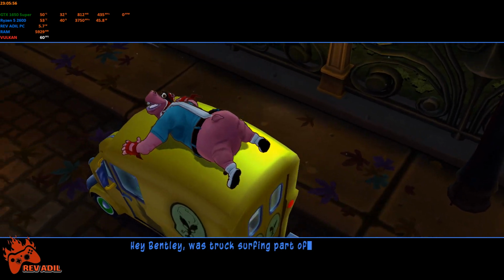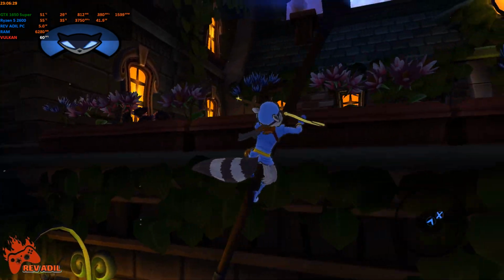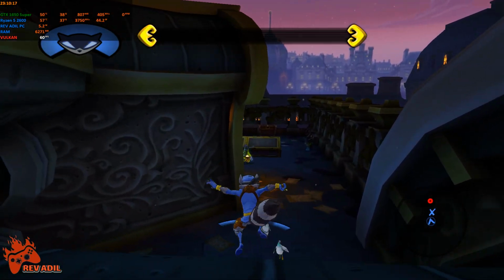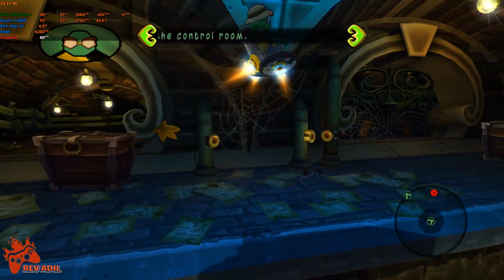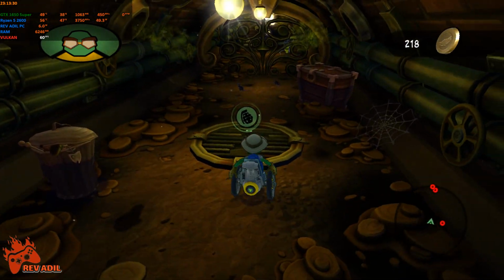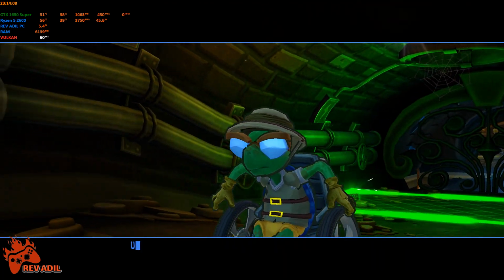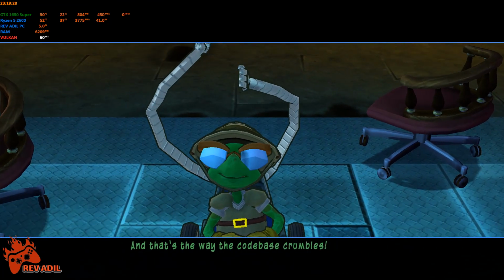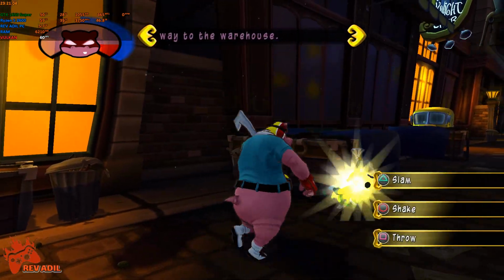RPCS3 Sly Cooper 4 PC Gameplay | Full Playable | PS3 Emulator | 1080p60FPS | 2021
How to play Sly Cooper: Thieves in Time on Pc | RPCS3 Emulator | 100% Playable | 2021 Latest | Performance Test | Best Settings | 1080p 60FPS | Vulkan | AMD FidelityFX Super Resolution | PS3 Emulator Gameplay | Tutorial / Easy Guide

Status: Playable

Rev Adil - My Specs:
CPU: Ryzen 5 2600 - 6 Cores / 12 Threads, 3.9 GHz Max, L3 16MB.
RAM: 2x8GB DDR4-2666 MHz
SSD: M2 NVMe XPG 1tb.
GPU: NVIDIA GeForce GTX1650 SUPER , 4096 MB GDDR6 , ForceWare 472.12
Monitoring: MSI Afterburner

0. Intro + Settings 00:00
1. Sly Cooper Thieves in Time PC Gameplay 01:18
2. Sly Cooper 4 Gameplay Segment 07:05

Sly Cooper Thieves in Time PS3,
Sly Cooper Thieves in Time RPCS3,
RPCS3 Sly Cooper Thieves in Time,
Sly Cooper 4: Thieves in Time,
Sly Cooper PS3,
Sly Cooper 4,
Sly Cooper Thieves in Time pc,
PC Sly Cooper Thieves in Time,
Sly Cooper Thieves in Time rpcs3 2021,
rpcs3 Sly Cooper Thieves in Time settings,
Sly Cooper rpcs3,
rpcs3 gtx 1650,
rpcs3 gtx 1650 super,
rpcs3 gtx 1660 ti,
rpcs3 gtx 1060,
rpcs3 gtx 1060 3gb,
rpcs3 gtx 1060 6gb
rpcs3 emulator for pc,
rpcs3 emulator download,
rpcs3 emulator games,
rpcs3 emulator best settings,
rpcs3 emulator best games,
rpcs3 emulator configuration,
rpcs3 emulator compatibility list,
ps3 emulator - rpcs3 complete guide,
rpcs3 emulator download for pc,
rpcs3 emulator download games,
rpcs3 emulator firmware,